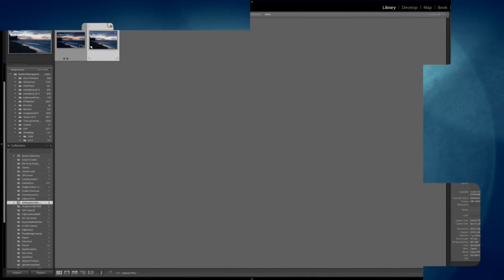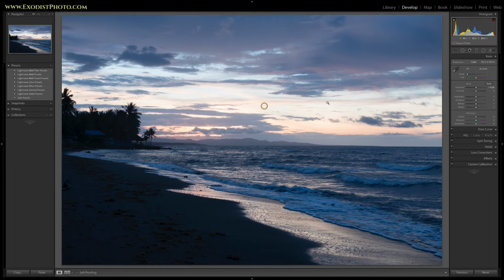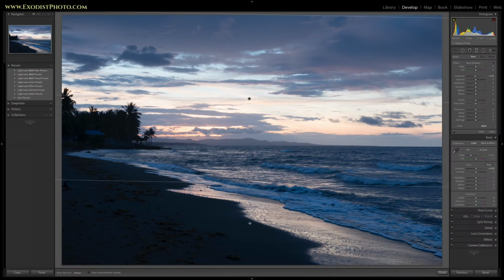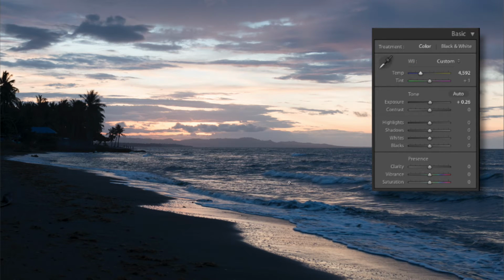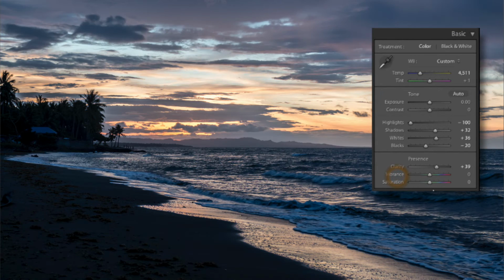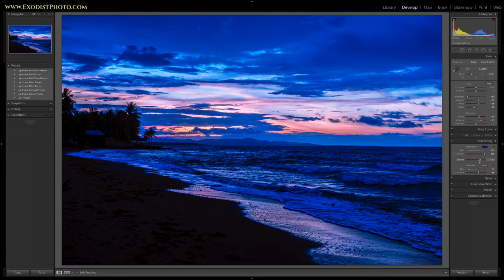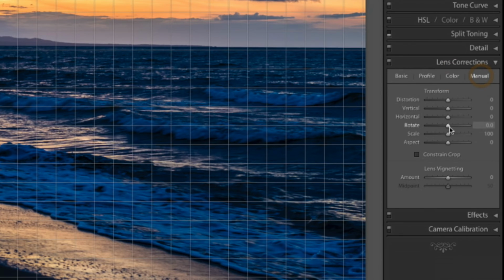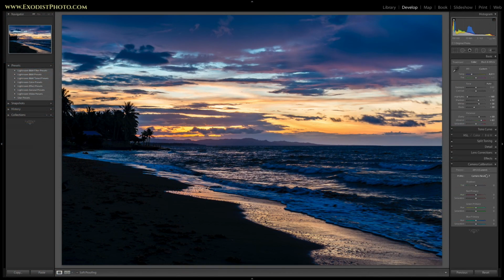Learn How To Use Lightroom 6 & CC | Understanding The Develop Tools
📢  My Photography Gear I Use:
K&F Urban Wander 10L Camera Bag

💘   SUPPORT JOE DIRECTLY!